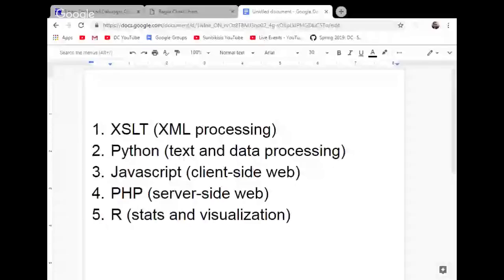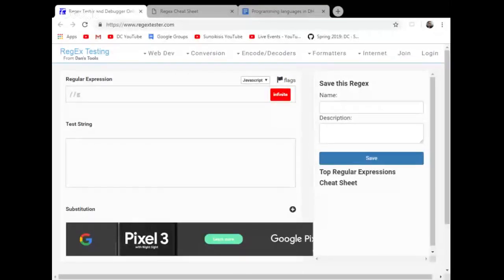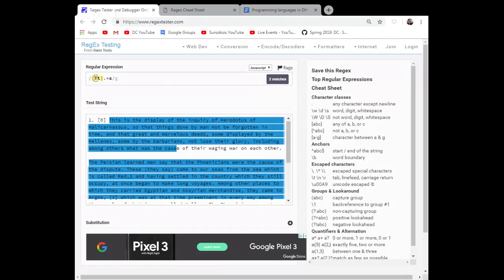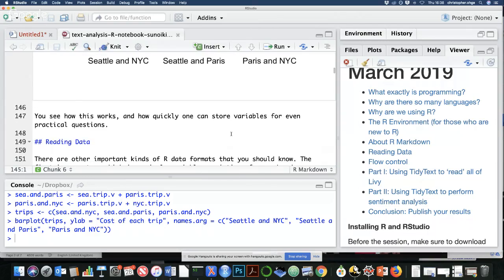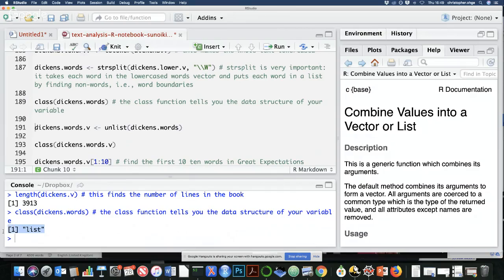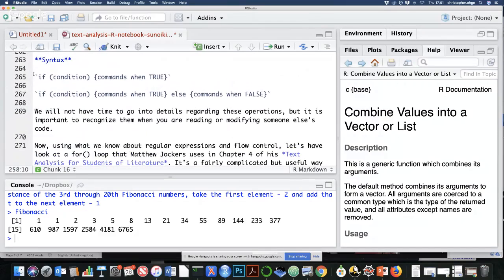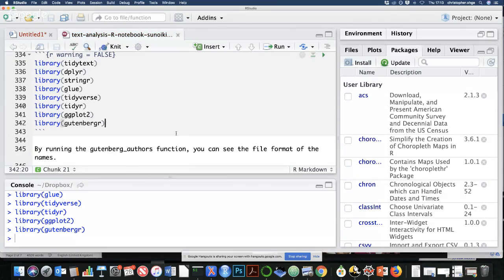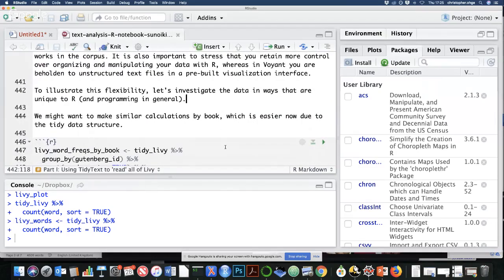SunoikisisDC Spring 2019 Session 8 Introduction to programming through R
Sunoikisis Digital Classics, Spring 2019
Session 8. Introduction to programming through R

Thursday Feb 28, 16:00 UK = 18:00 EET

Convenors: Christopher Ohge (University of London), Robert Gorman (University of Nebraska–Lincoln) & Maciej Eder (Kraków)

Session outline: tba